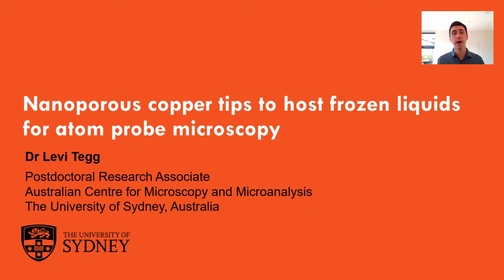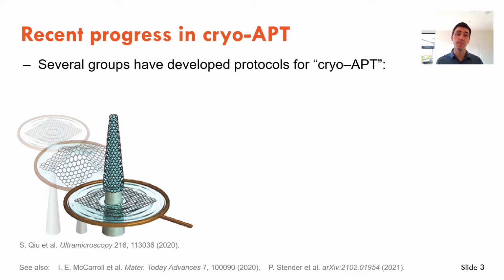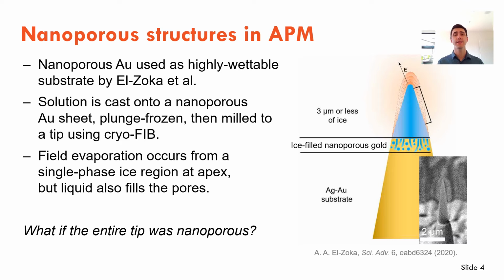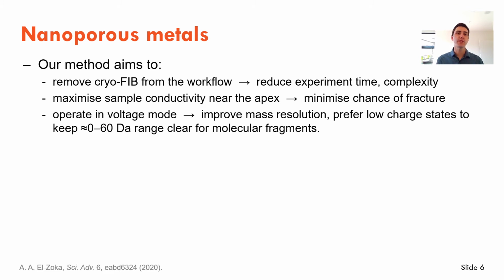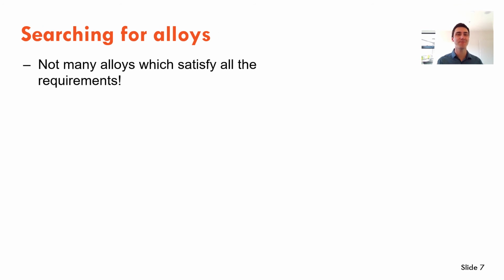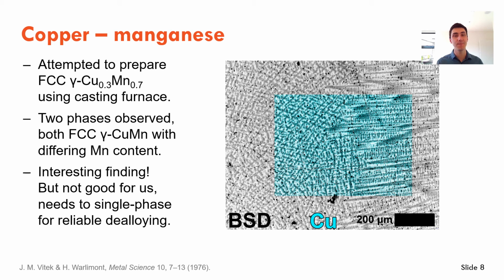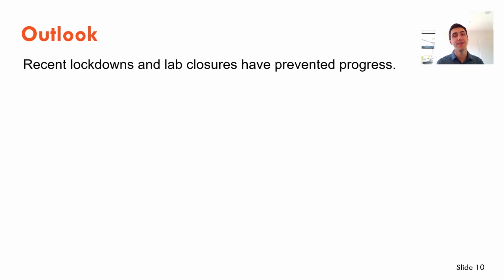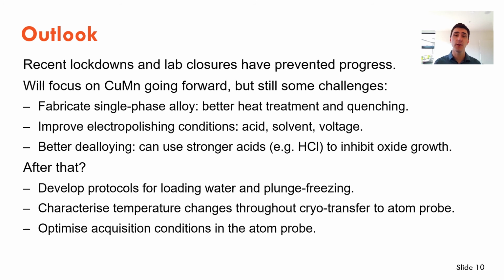Levi Tegg, Nanoporous Copper Tips to Host Frozen Liquids for Atom Probe Microscopy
APTM Recorded Talk: Levi Tegg, Nanoporous Copper Tips to Host Frozen Liquids for Atom Probe Microscopy